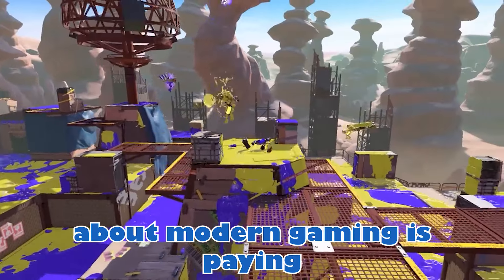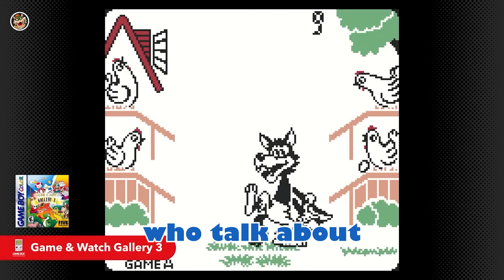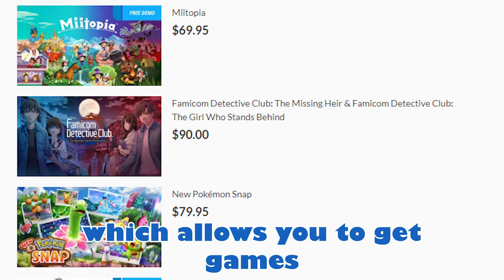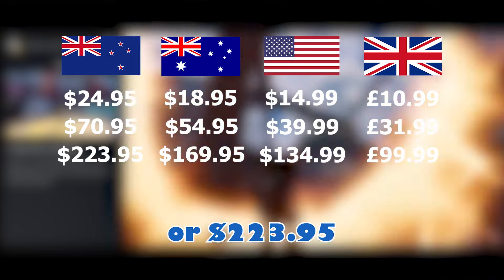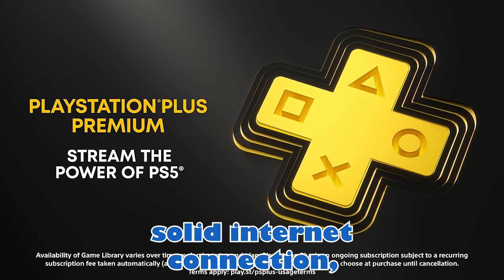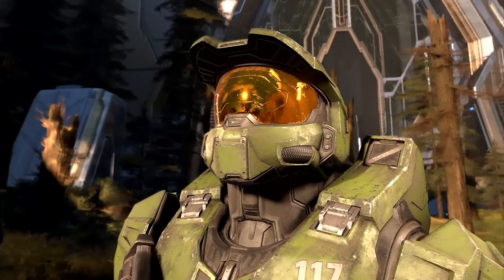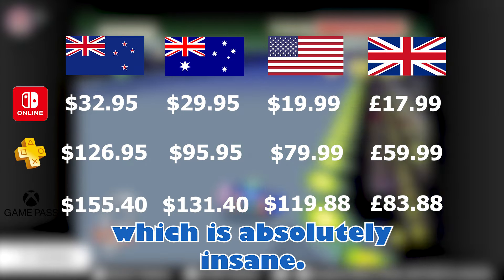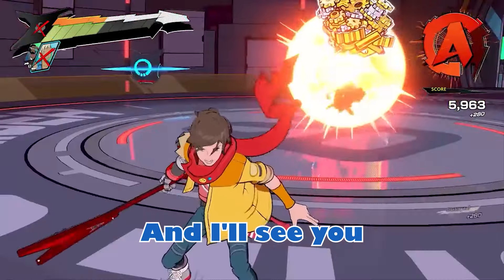Why are we still paying for game console subscriptions?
New Shorts everyday

Nintendo Shorts Nintendo Review Shorts Nintendo YouTuber PlayStation Shorts PlayStation Review PlayStation YouTuber

00:00 Introduction
00:49 Nintendo Switch Online
06:53 PlayStation Plus
12:47 Xbox Game Pass
16:06 Overall Thoughts